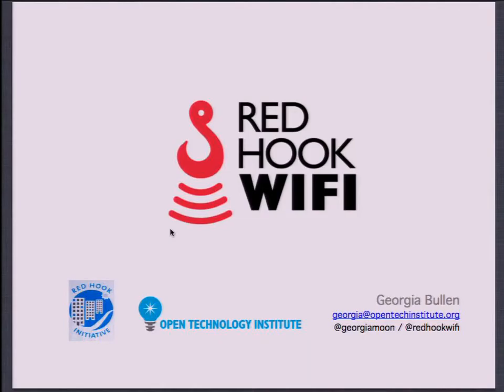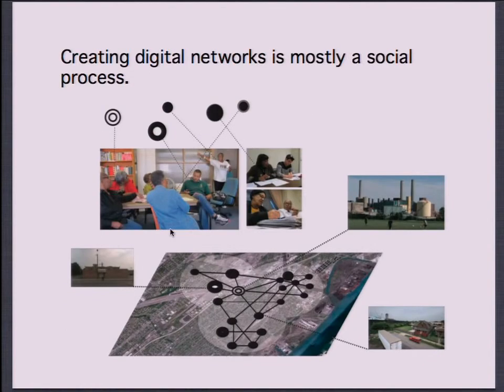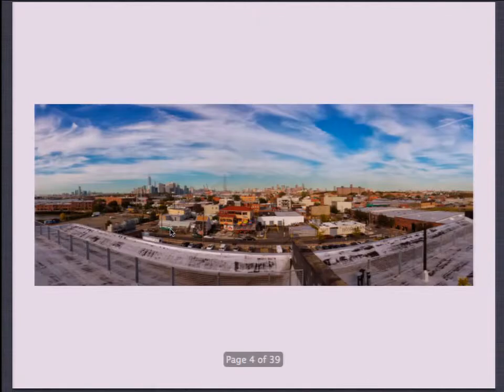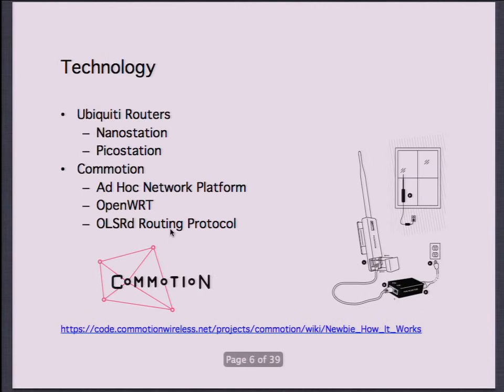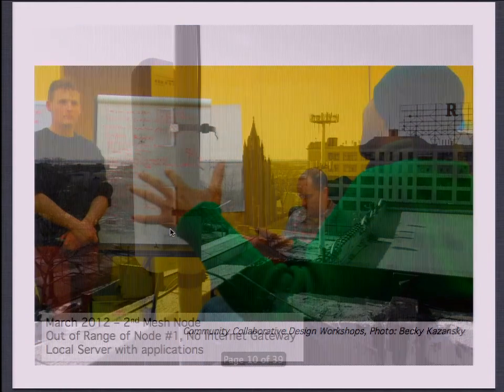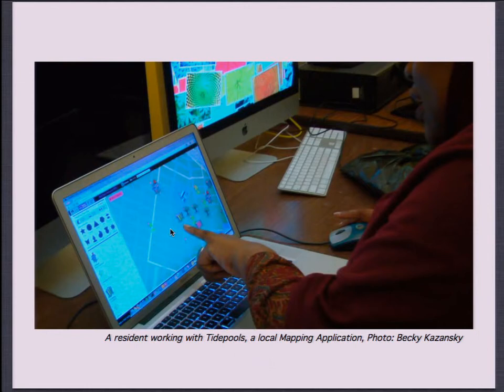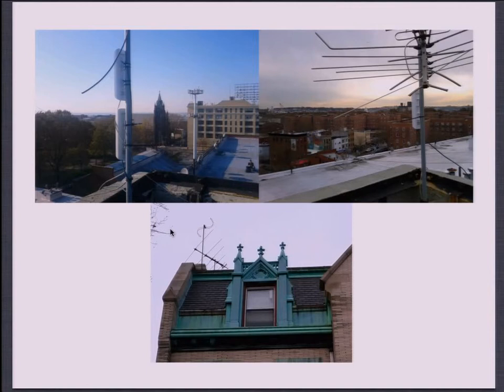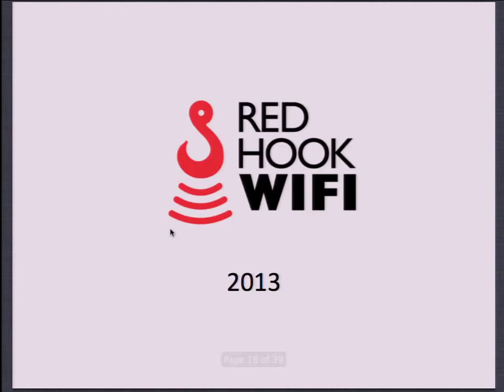Red Hook Wifi: Asset Mapping & Local GeoPlatforms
Georgia Bullen (Open Technology Institute, New America  Foundation) presents Red Hook Wifi.